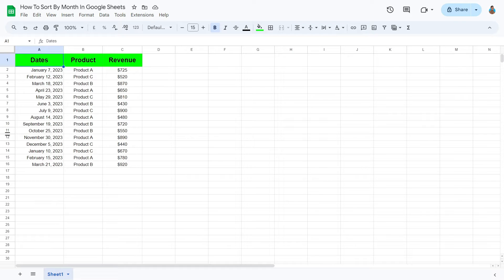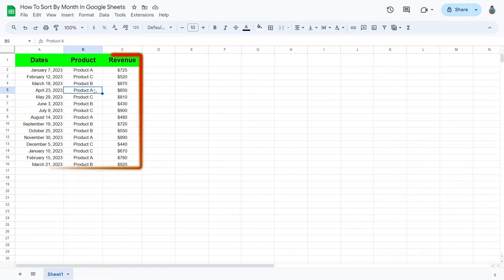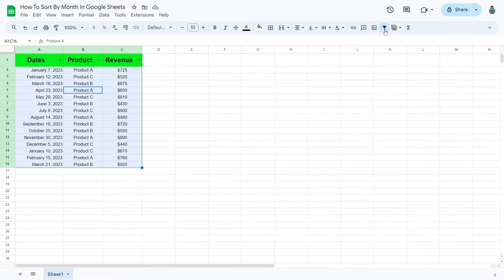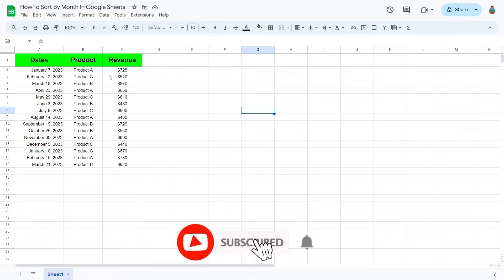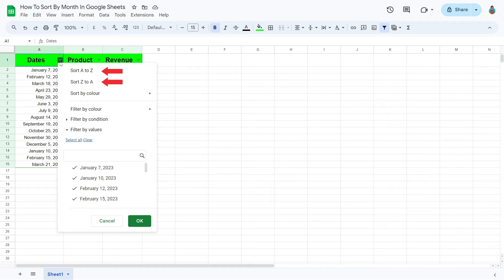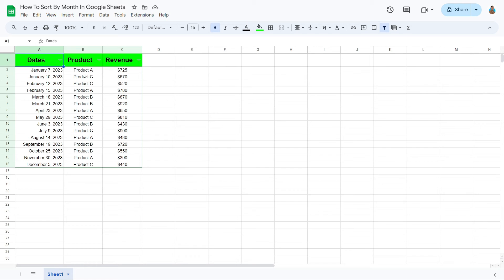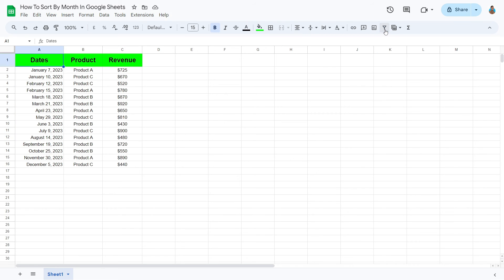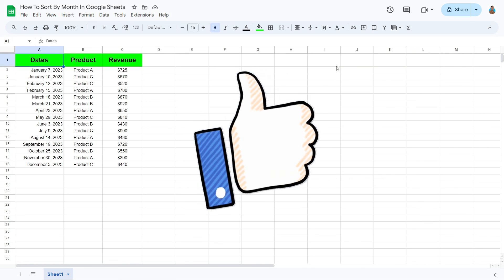How to Sort by Month in Google Sheets: Organize Data Chronologically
Welcome to this informative tutorial on how to sort by month in Google Sheets! In this video, we'll explore the straightforward process of sorting data by month using filters. Learn how to apply filters, sort data by date, and remove filters efficiently to organize your spreadsheet effectively.